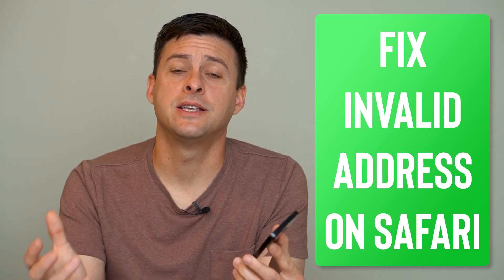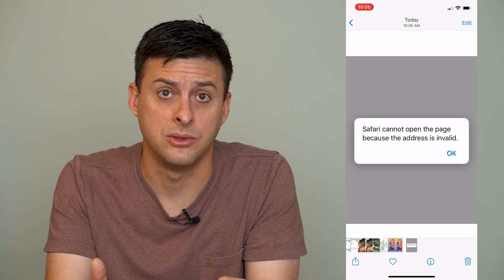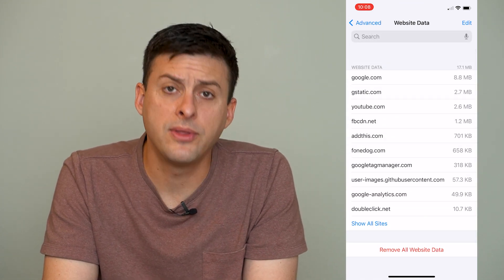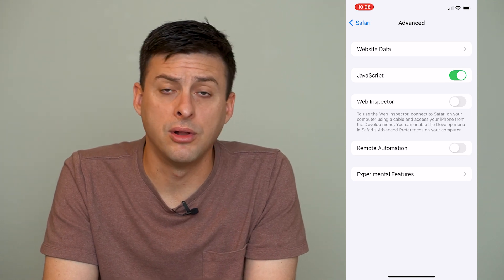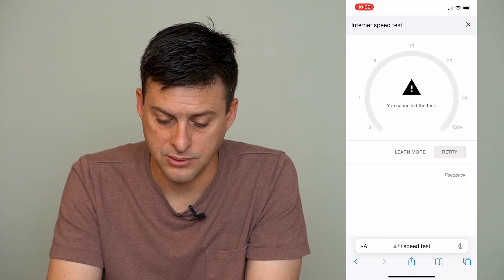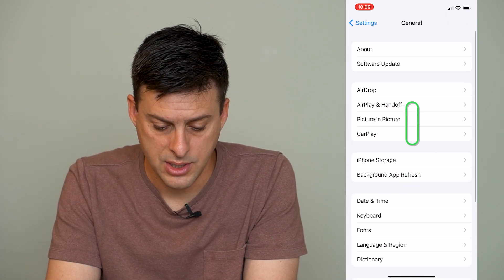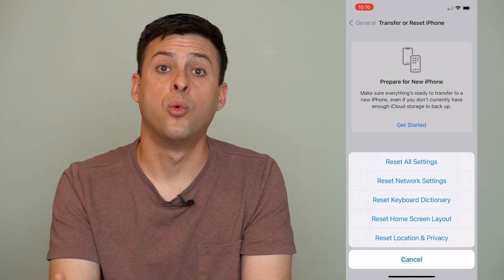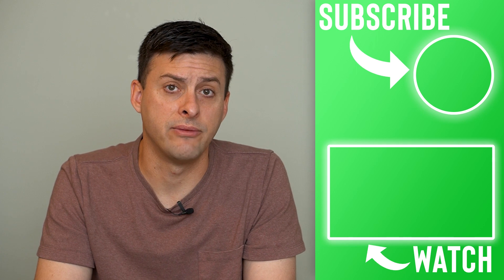How To Fix Safari Can't Open Page Because Address Is Invalid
Let's fix the Safari app if you can't open web pages because it gives you the error that the address is invalid.